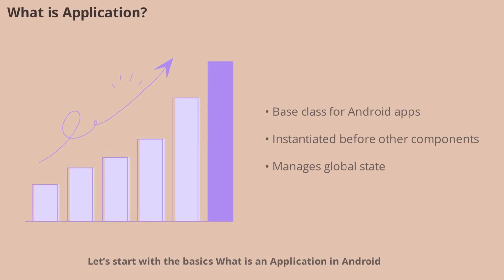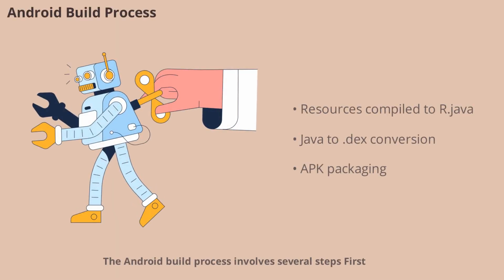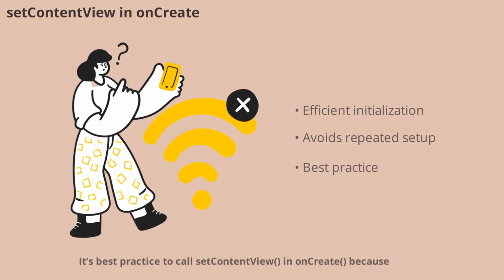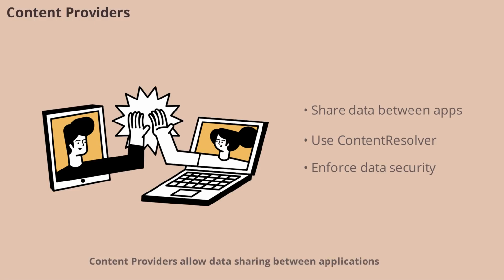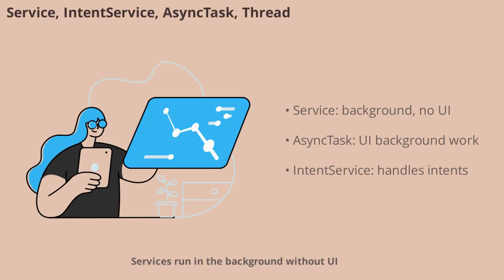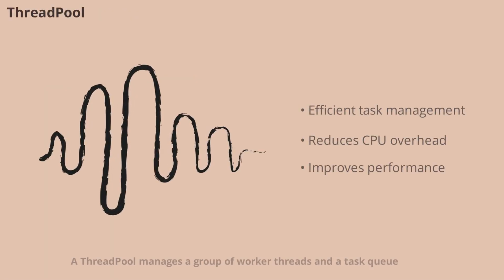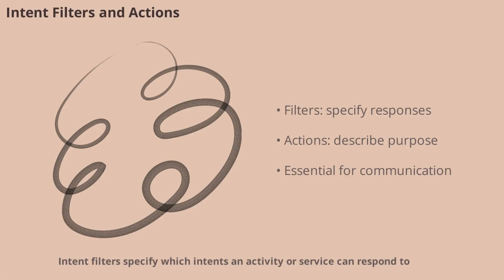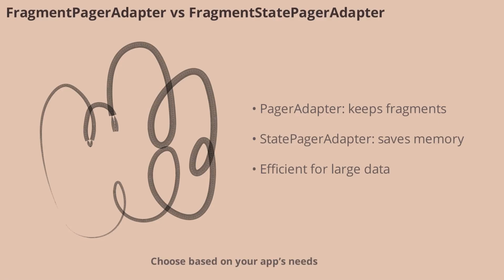Android Interview Series 2026 Cheat Sheet — Part 8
Let’s start with the basics: What is an Application in Android? The Application class is the base class within an Android app that contains all other components, such as activities and services. It’s instantiated before any other class when your app’s process is created. This means it’s the foundation for everything else in your app, ensuring all components have a common context and can interact seamlessly. Understanding this helps you manage global state and resources efficiently.

00:36
Next, let’s talk about Context. In Android, Context is a handle to the system, providing services like resource resolution, database access, and more. There are two main types: Application Context, which is tied to the app’s lifecycle, and Activity Context, which is tied to a specific activity’s lifecycle. Knowing when to use each is crucial for avoiding memory leaks and ensuring your app behaves as expected.

00:54
Android supports several CPU architectures, with ARMv7 being the most common due to its battery efficiency. ARM64 is a more powerful, 64-bit version, while x86 is less common but offers strong performance. Understanding these architectures helps you optimize your app for different devices and ensure compatibility across the Android ecosystem.

01:11
Why can’t Android run standard Java bytecode? Android uses the Dalvik Virtual Machine (DVM) instead of the Java Virtual Machine (JVM). Dalvik is optimized for mobile devices, focusing on low memory usage and battery efficiency. This difference is key to understanding how Android executes code and why APKs are structured the way they are.

01:28
Gradle build types define how your app is built and packaged. For example, you can specify whether ProGuard runs, or which resources are included. Gradle combines build types and product flavors to create build variants, giving you flexibility for different environments like development, staging, and production. Mastering build types helps you streamline your release process.

01:45
The Android build process involves several steps. First, resources are compiled into the R.java file. Next, Java source code is compiled to .class files, then converted to Dalvik bytecode (.dex) using the dx tool. Finally, the apkbuilder packages everything into the APK file. Understanding this process helps you troubleshoot build issues and optimize your app’s performance.

02:02
Android application architecture is made up of several components: Services for background tasks, Intents for communication, Resource Externalization for managing strings and graphics, Notifications for user alerts, and Content Providers for sharing data. Each plays a unique role in building robust, modular apps.

02:18
Activities are the main entry points for user interaction in Android. Think of them as windows or containers for your app’s UI. Each activity represents a single screen, and you can have multiple activities in an app, each handling different tasks or workflows.